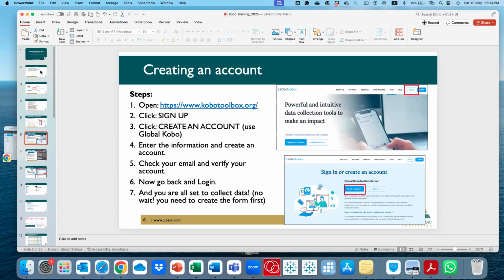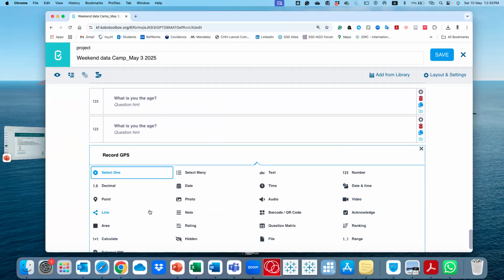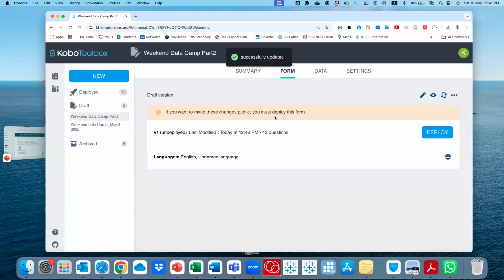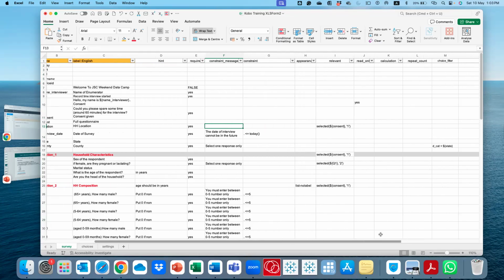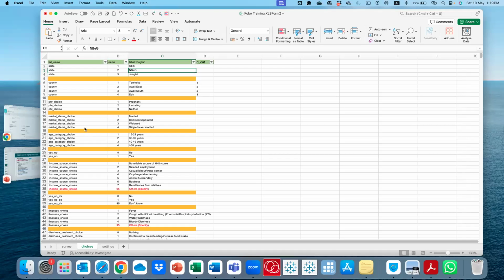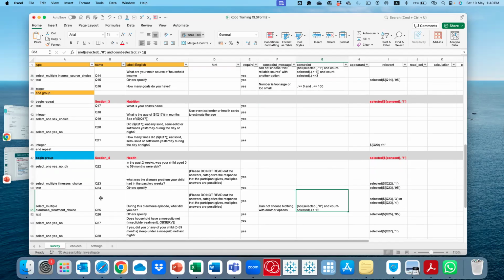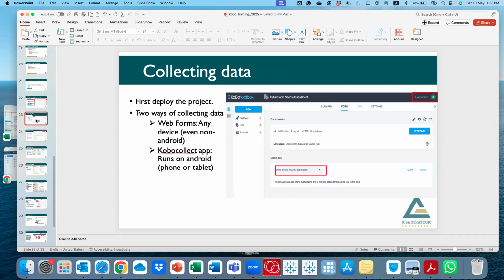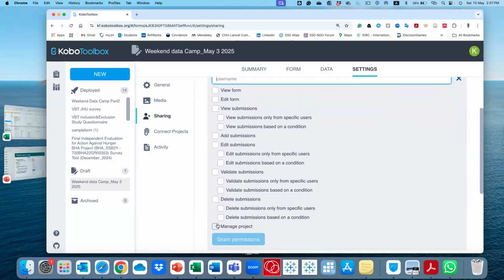KoBo Collect Training Part Two